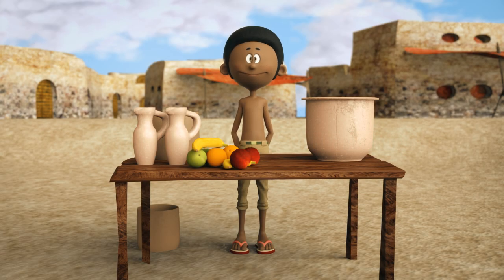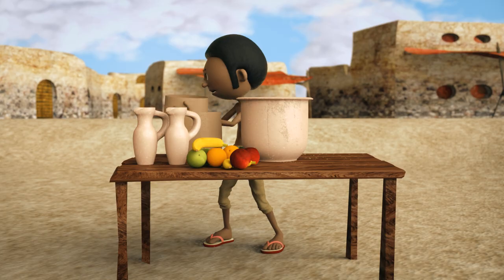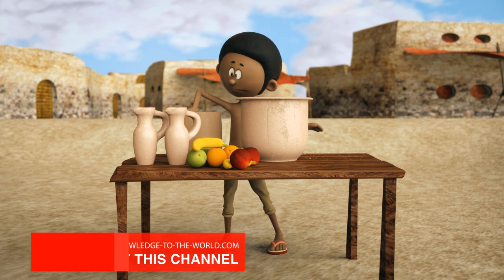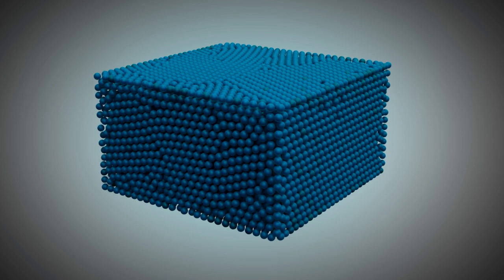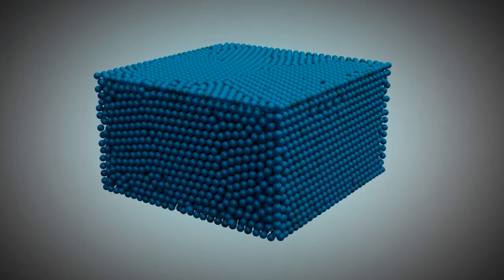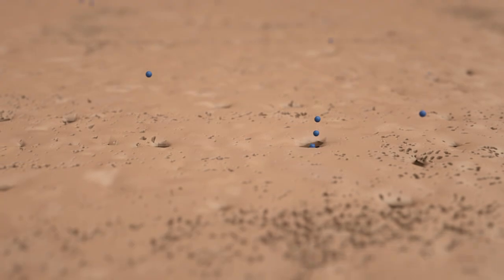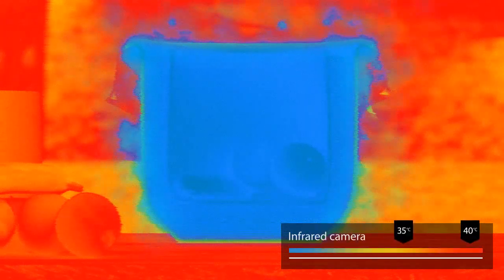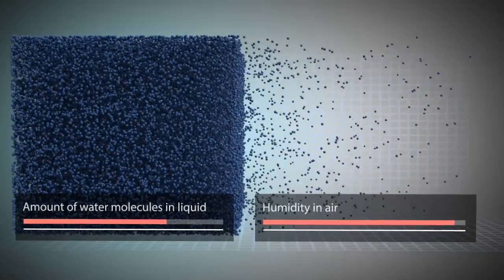How Evaporation Works! (Animation)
This animation explains the process of evaporation with the help of the pot-in-pot refrigerator.